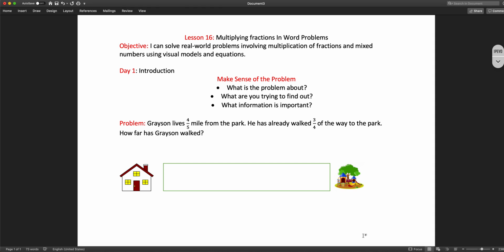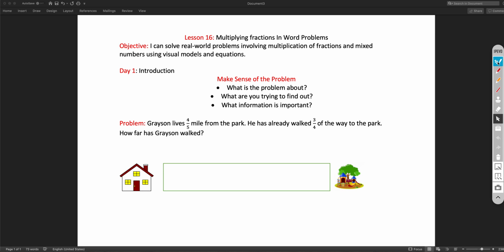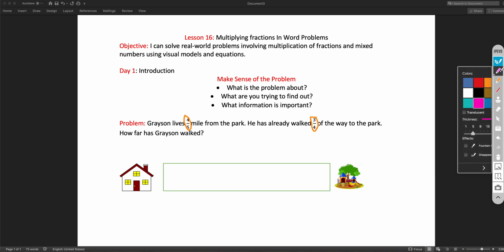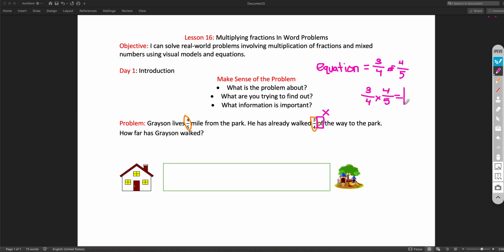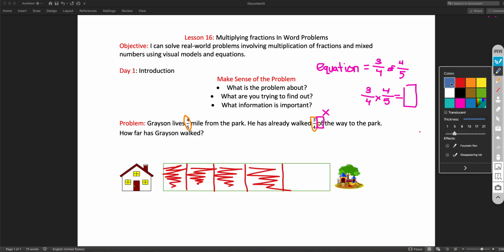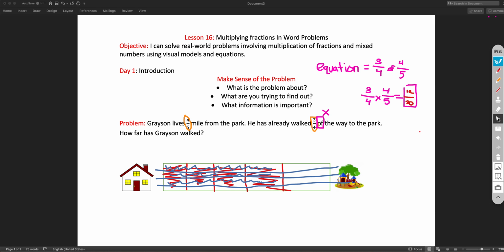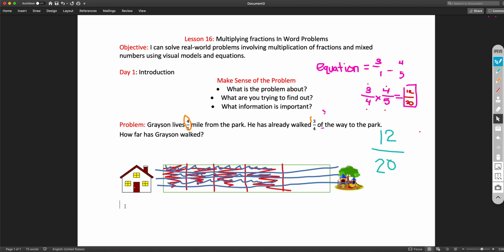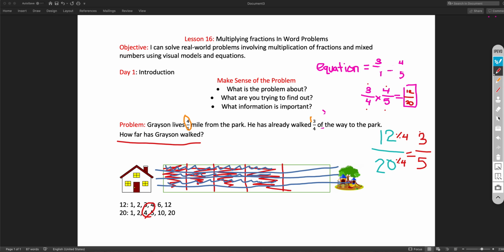Ready Lesson 16 Day 1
Multiplying Fractions in Word Problems